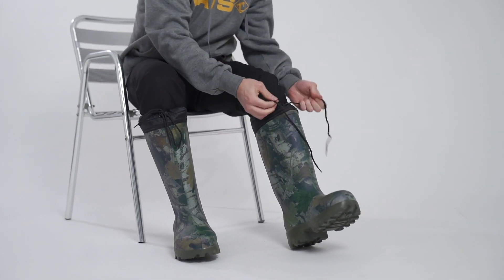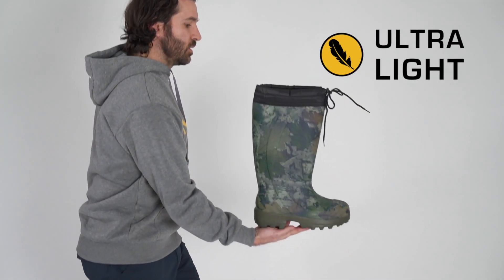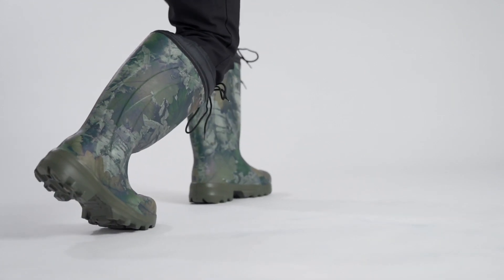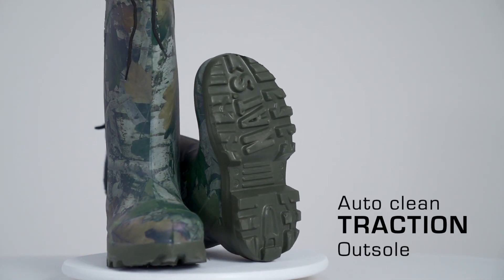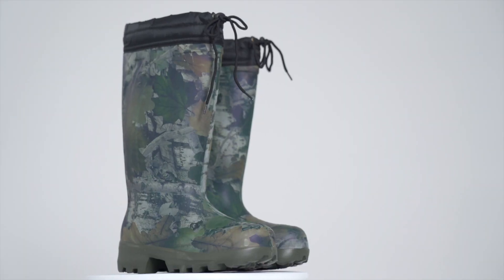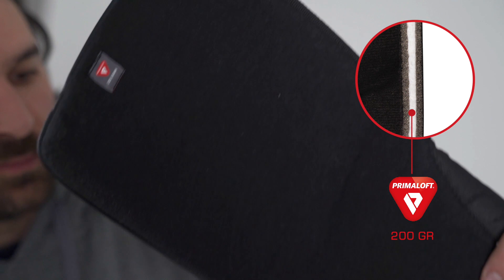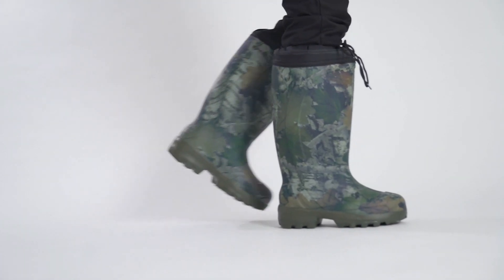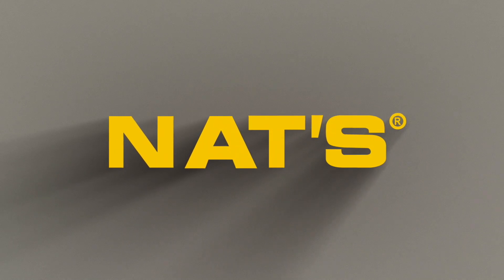NAT'S 1530 Winter Hunting Boots for Men - Insulated Mud Boots for Temperatures as Low as -70°C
Do you need protection that lives up to your expectations? Our 1530 hunting boots will not be a disappointment. 100% waterproof, these winter hunting boots for Men, with lightness that is only matched by their comfort, will revolutionize your outdoor outings.

Providing protection for temperatures as low as -94° Fahrenheit, they remain flexible, even when temperatures drop to their lowest. Whether on an icy surface or in a highly humid location, these mud boots for men, equipped with self-cleaning traction outsoles, will keep you warm and dry.

Their EVA molding combined with Primaloft® 200g insulated liners make them unique and highly efficient. With their anti-microbial material that is resistant to oils and animal waste, these boots offer exceptional versatility. Their nylon top with draw cord closure will keep you comfortable while preventing snow build-up and eliminating risk of shin discomfort.

Treat yourself to lightness and reinvented waterproofness!

gonats.ca